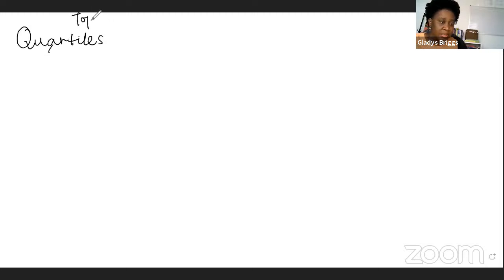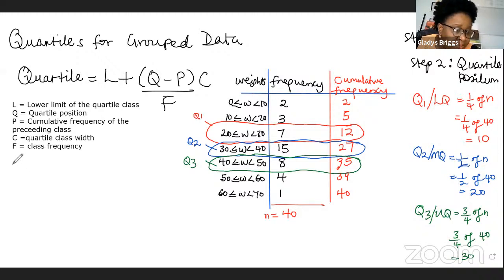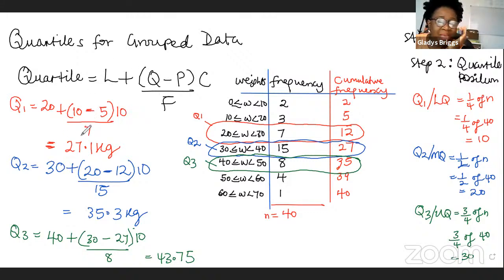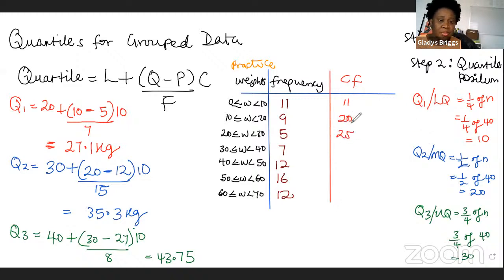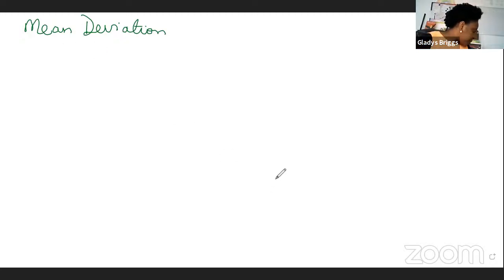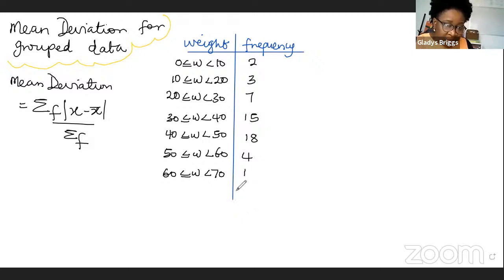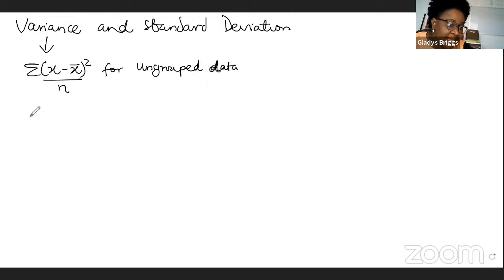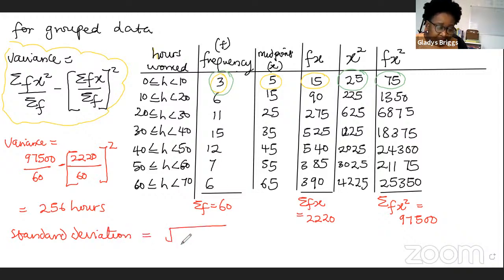Foundation Maths Range, quartiles, mean and standard deviation and variance